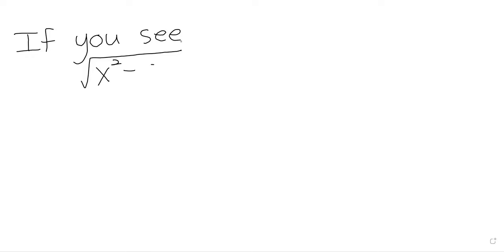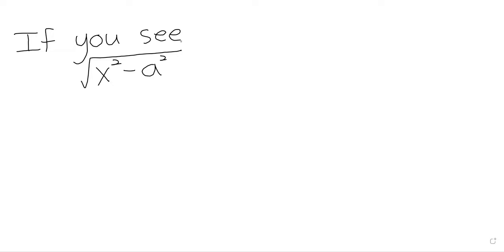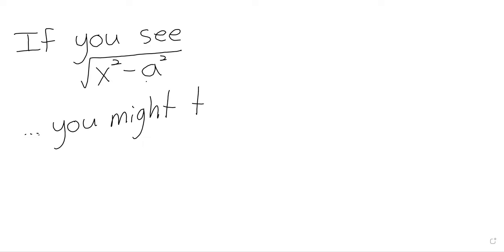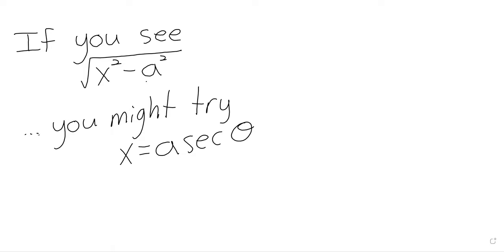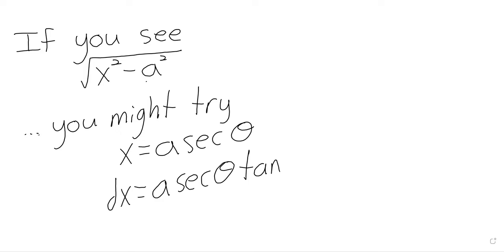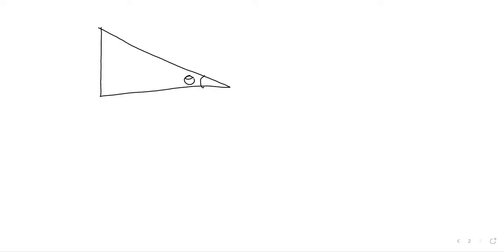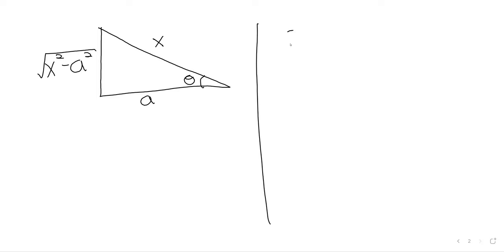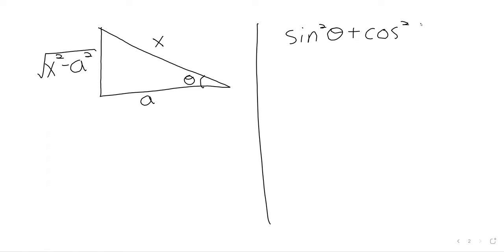C2 2023 Week 6 Tuesday